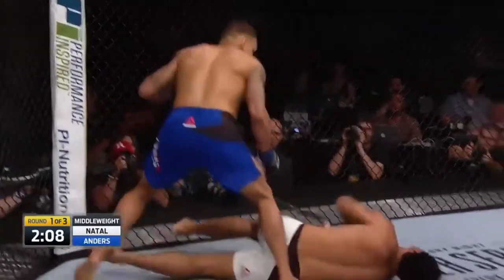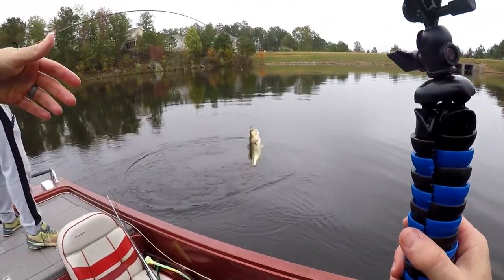I went FISHING with a UFC FIGHTER (ft. 'Ya Boi' Eryk Anders) | B Fishing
Huge thank you to Eryk Anders for jumping in the boat with us on this one.